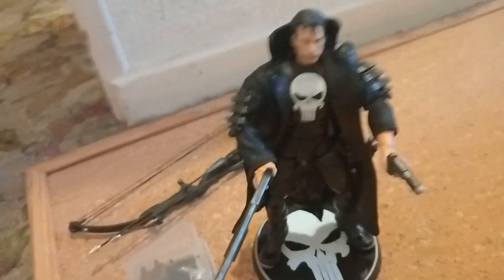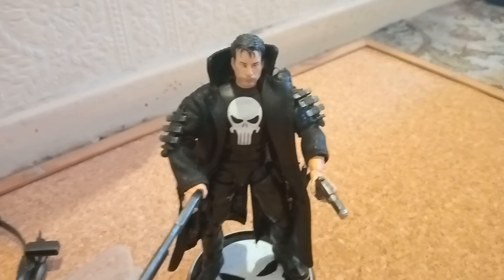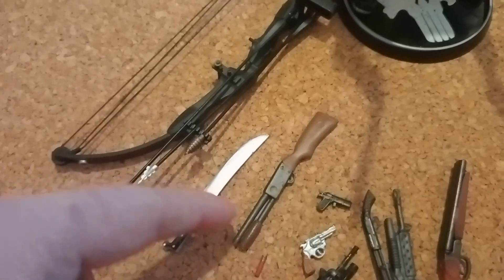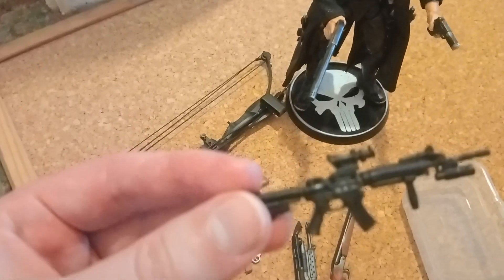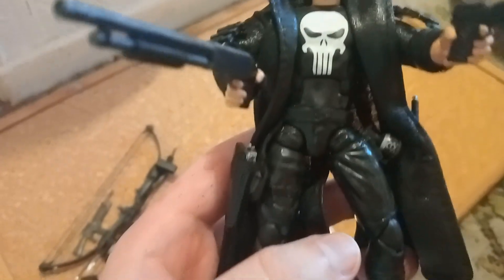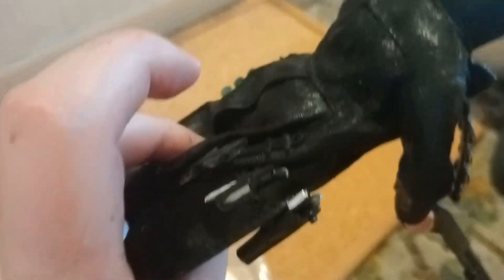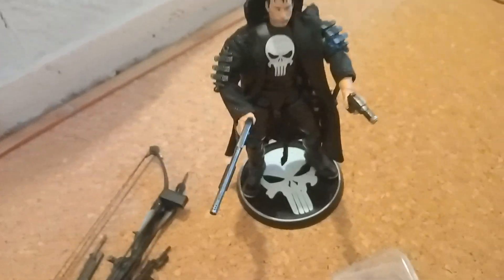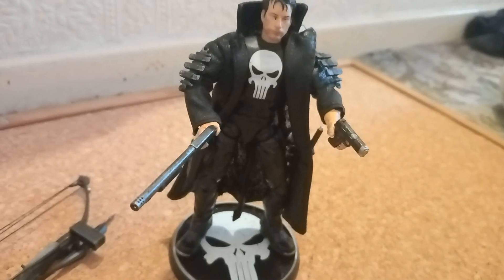marvel the punisher 2004 Thomas jane figure custom weapons final update